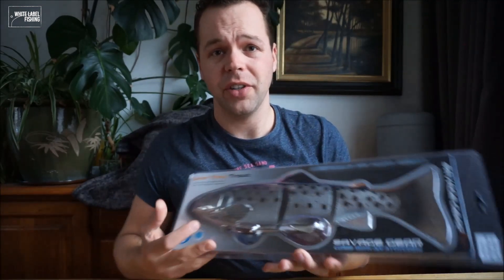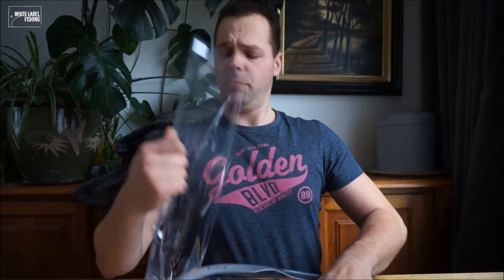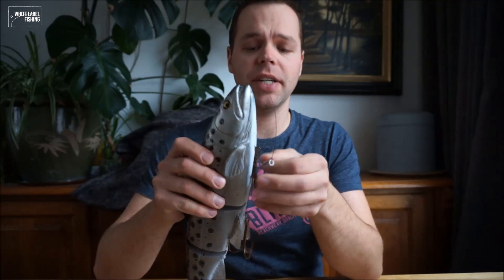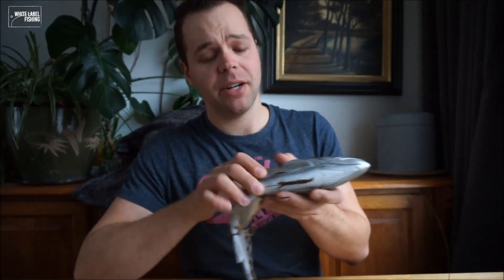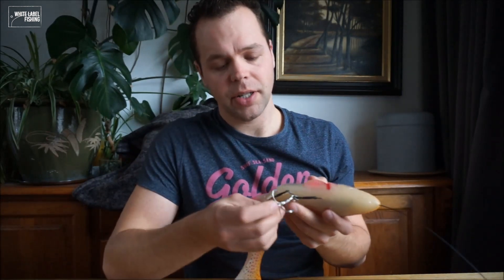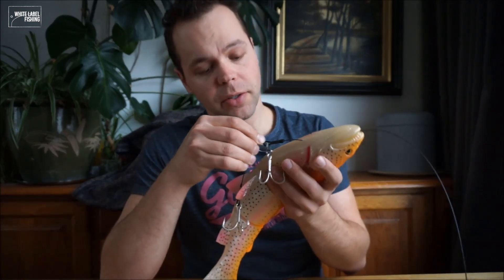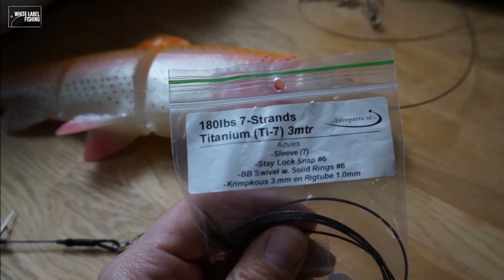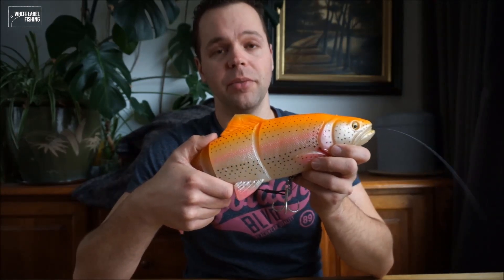Unboxing + modifying Savage Gear 40cm Line-Thru Trout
The Savage Gear 40cm Line-Thr Trout is a BEAST of a lure but some small adjustments it performs even better!

In this video, Frans van der Putte shows how to improve the line-thru system on these huge lures. A simple but effective modification, anyone can do it!